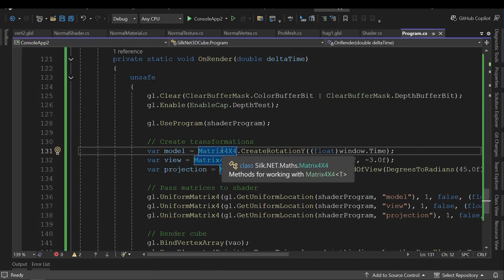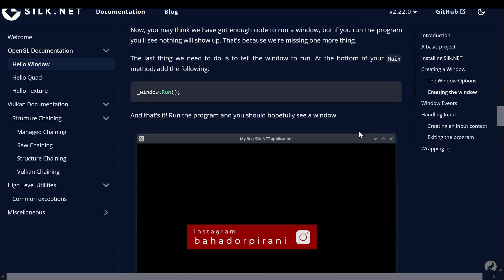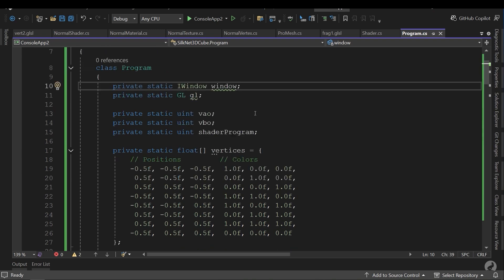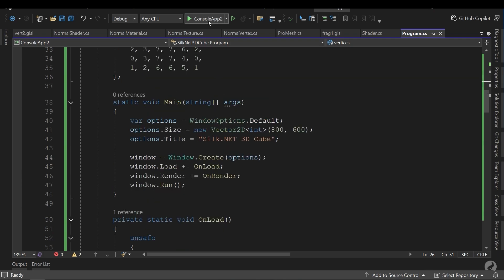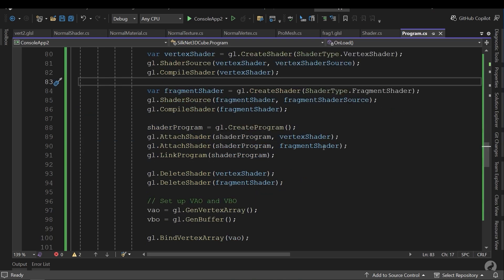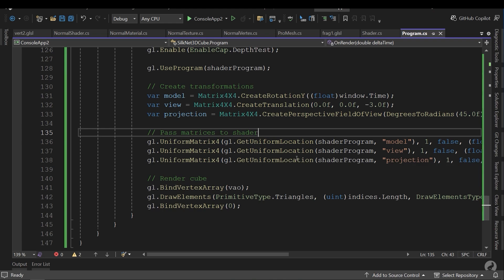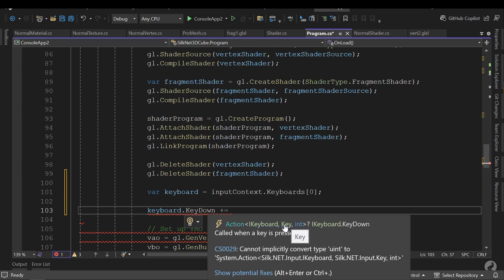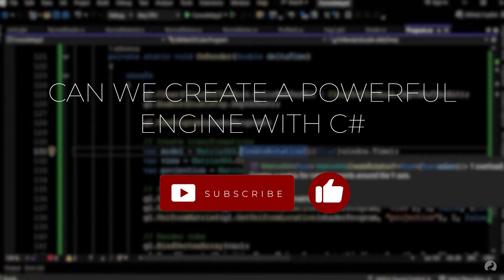Can You Make a Powerful Game Engine with C#?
In this video, I’ll show a powerful and fast C# library for making game engines. Silk.NET is an open-source library that gives you many tools like OpenGL, Vulkan, OpenAL, and more. It makes building a game engine easier compared to using C++.

Time stamps:
0:00 - Introducing the library
02:05 - First code
07:34 - Input system